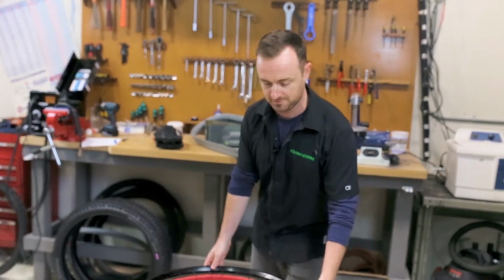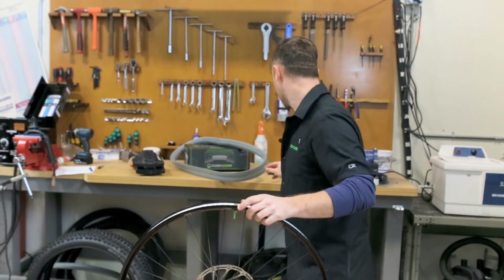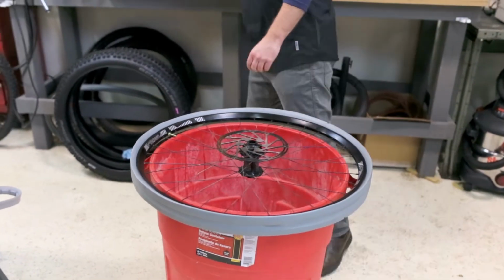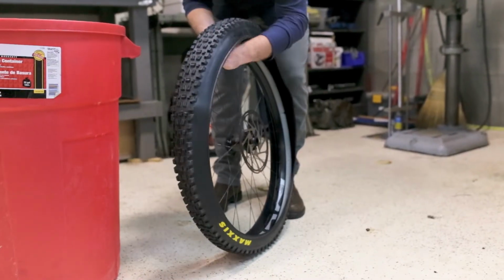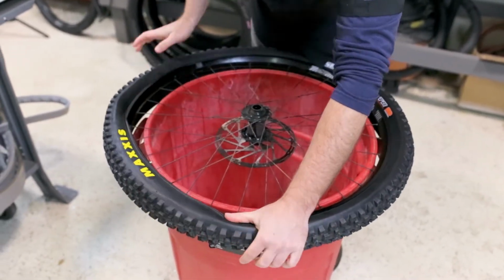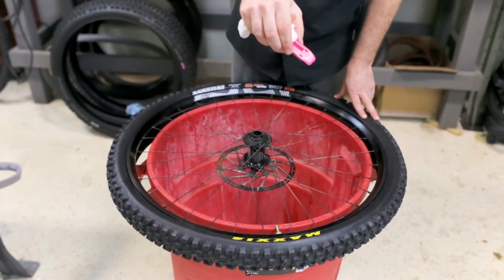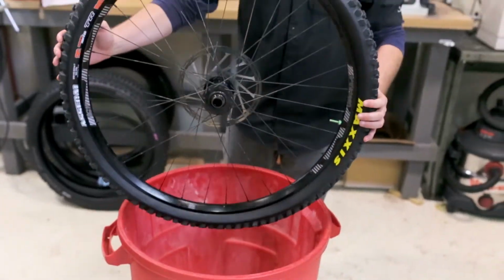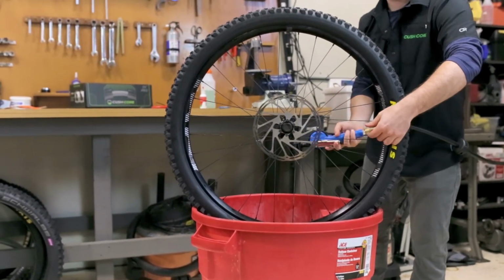Un-Edited CushCore x Maxxis Assegai Install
Our in-house downhill bike needed a fresh set of rubber, so we took the oppurtunity to install a new CushCore and a Maxxis Assegai Double Down tire! This is an un-edited look at how we install fresh tires and CushCore in our shop.